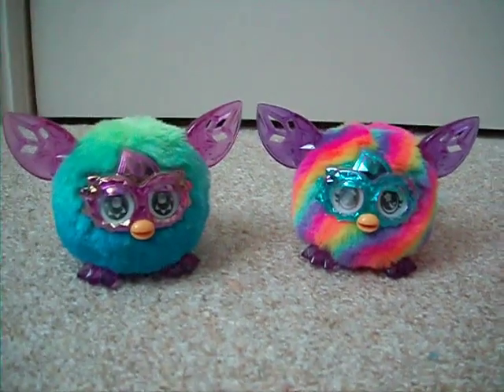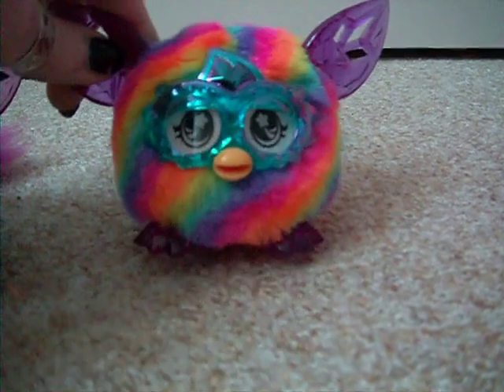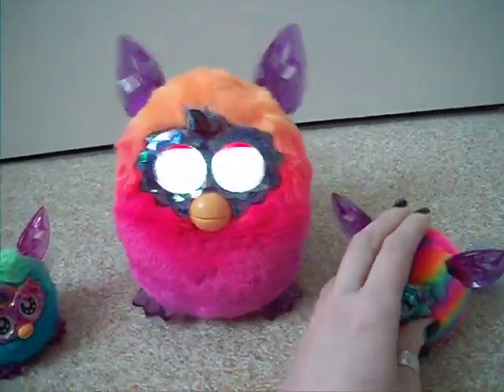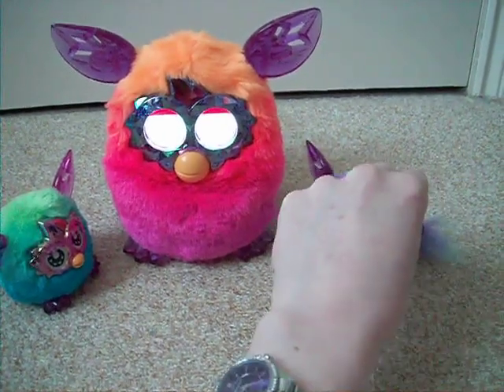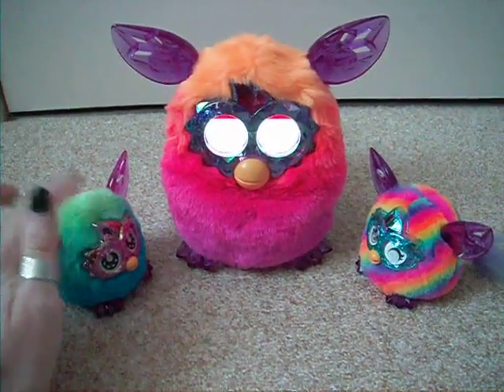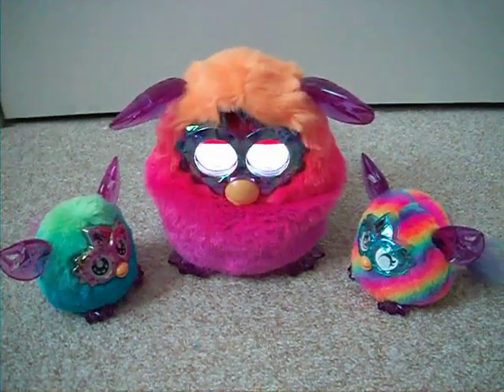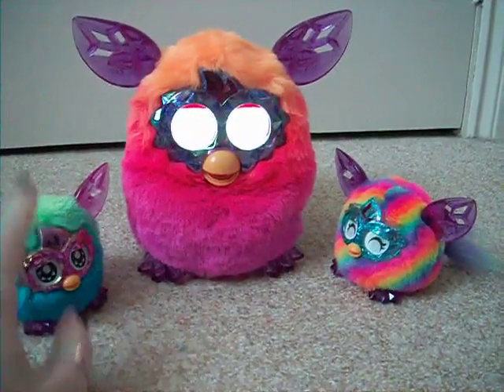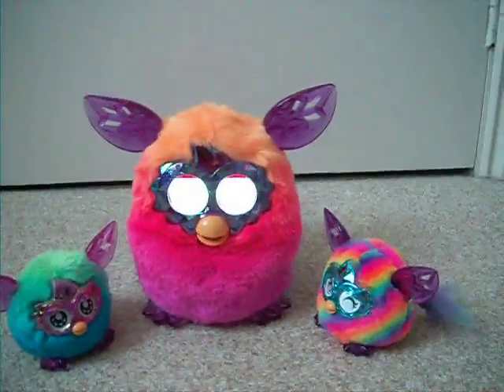Furby Furbling Crystal Series Interactions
A short video I made of the new Furby Boom Crystal Series interacting with the Crystal Furblings.

Nice comments only please. This video is both created by and copyright to Lara Ryan AKA Silvolf. NO re-uploading.